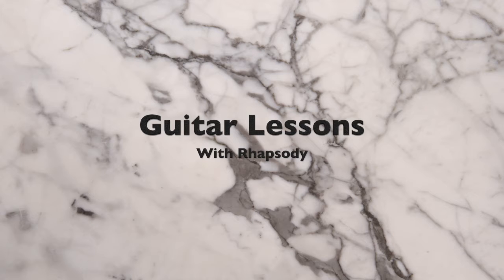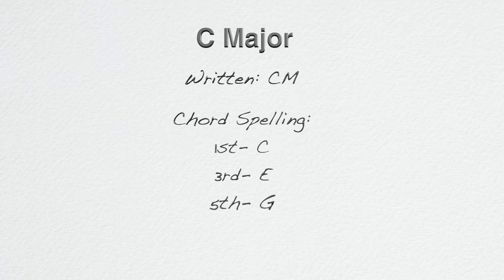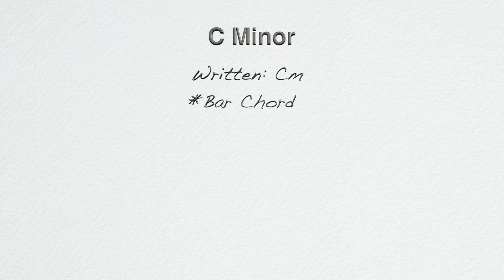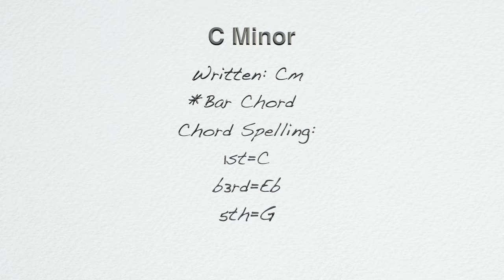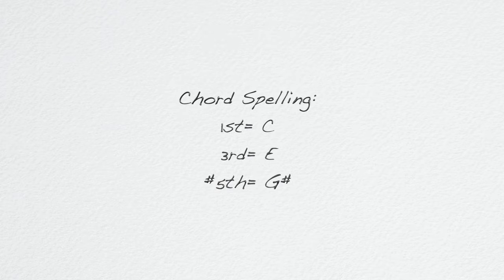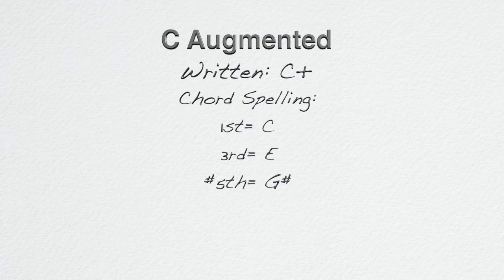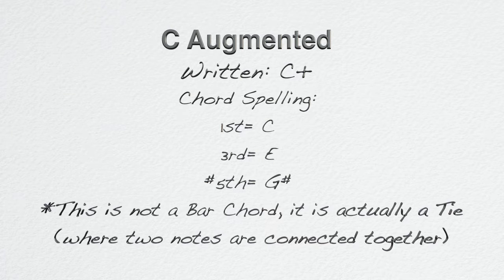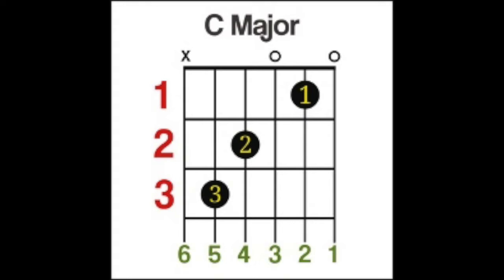Guitar Lessons with Rhapsody (Week 4)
June 29th-July 3rd